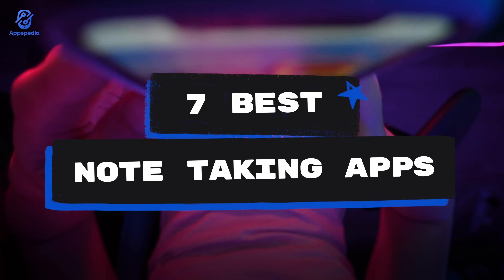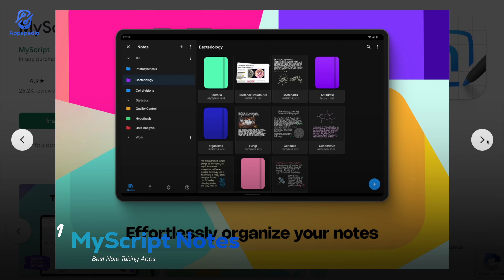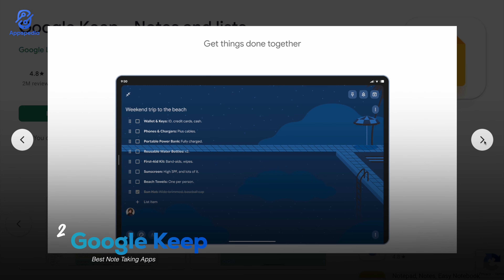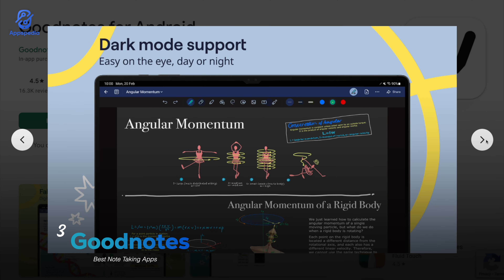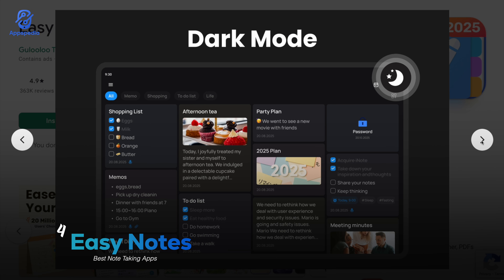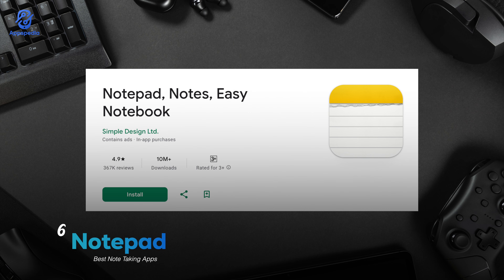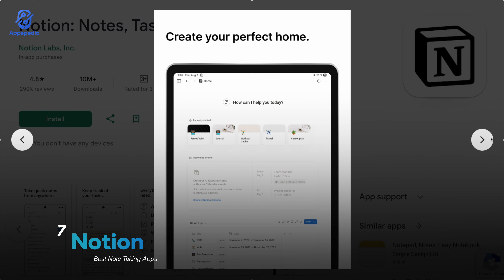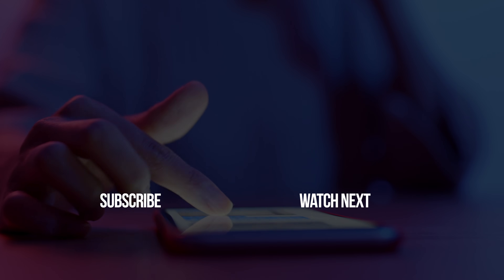Best Note Taking Apps for Android 2025 ✍️ Top Apps You Must Try!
Looking for the best note-taking apps for Android in 2025?
Whether you’re a student, professional, or just love staying organized, these apps will help you write, plan, and keep track of everything with ease.

6. Notepad, Notes, Easy Notebook